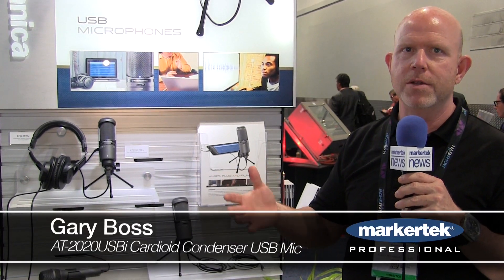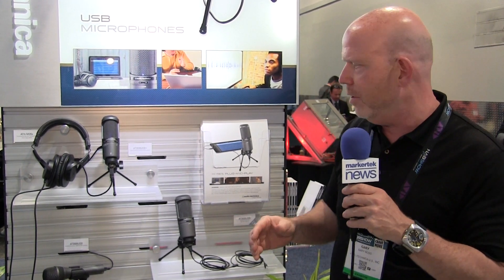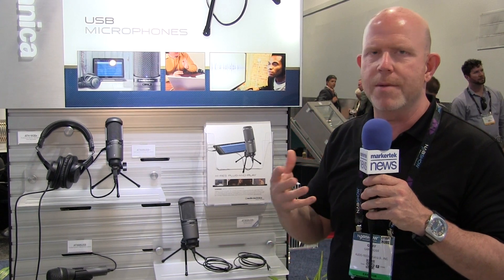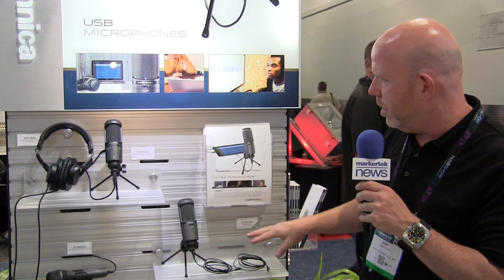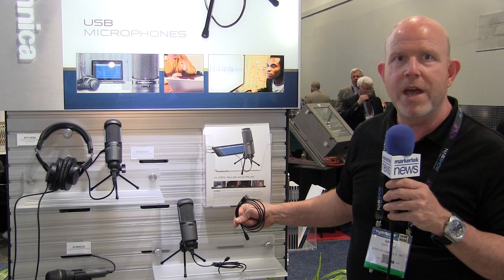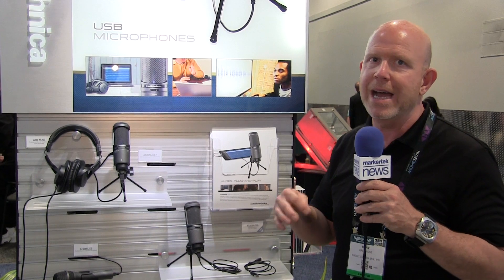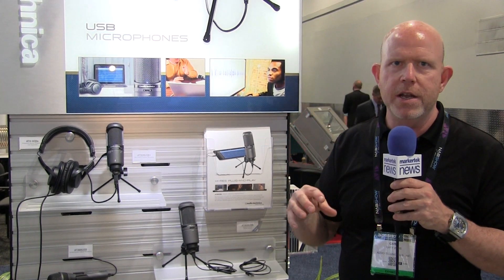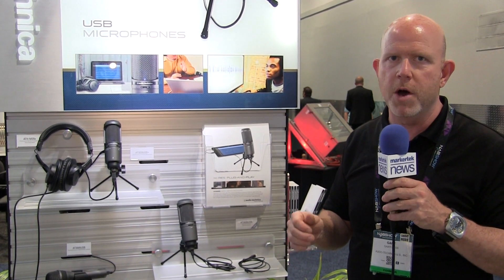Audio Technica AT2020USBi Cardioid Condenser USB Mic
Combining high-resolution audio with increased connectivity options, the AT2020USBi cardioid condenser microphone adds a new level of sound-quality and convenience to Audio-Technica’s USB microphone line. Modeled after the critically acclaimed AT2020, this digital output mic features an A/D converter with a 24-bit/96 kHz sampling rate to deliver high-resolution articulation and intelligibility that’s perfect for home studio recording, field recording, podcasting and voiceover use.

The AT2020USBi works with both USB and Lightning cables (included), so you can use it straight from the box to digitally capture audio on the device of your choice: PC, Mac or iOS. The integrated gain control adds to the convenience, allowing you to adjust the input level directly on the microphone.

AT2020USBi cardioid condenser: state-of-the-art sound for the on-the-go lifestyle.